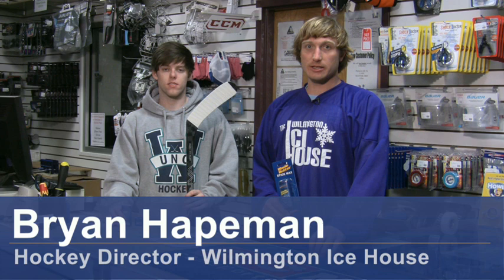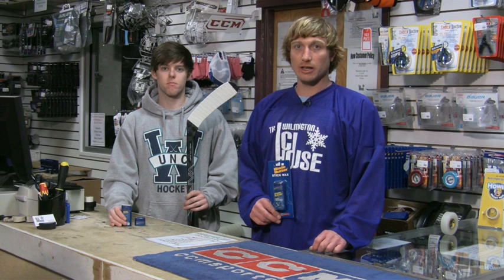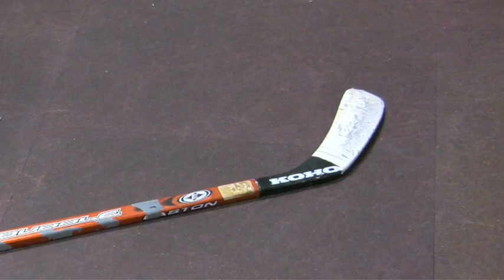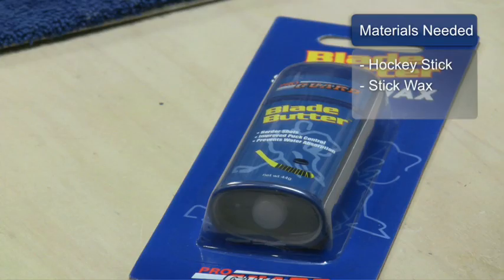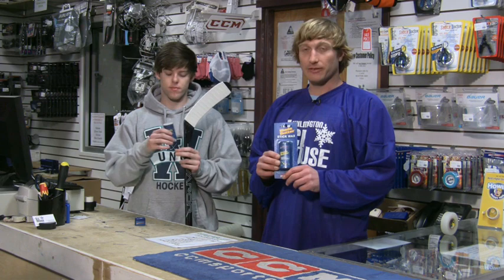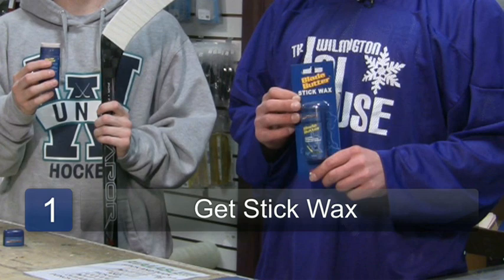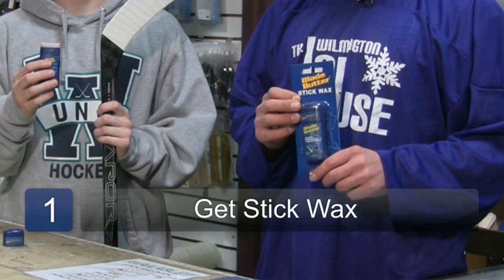Ice Hockey Tips : How to Wax a Hockey Stick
A hockey stick should always be waxed when the stick has a new tape job, and it should be applied in the same motion as the tape. Discover how to wax a hockey stick with help from a collegiate hockey coach in this free video on ice hockey equipment.

Bio: Bryan Hapeman is currently the head coach of the University of North Carolina -- Wilmington hockey team.

Series Description: Before learning skills like the slap shot, great hockey players must learn to choose the right equipment and take care of it. Take steps toward becoming a great hockey player with tips from a collegiate hockey coach in this free series on ice hockey.